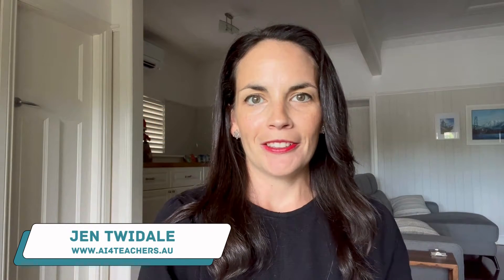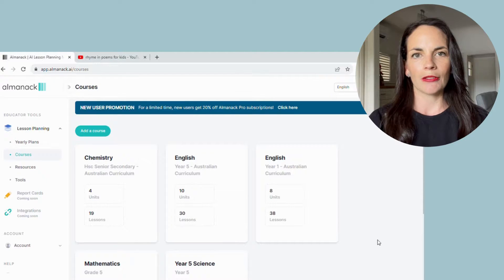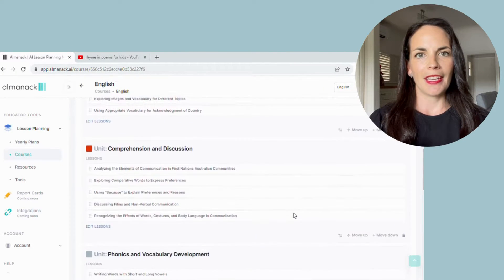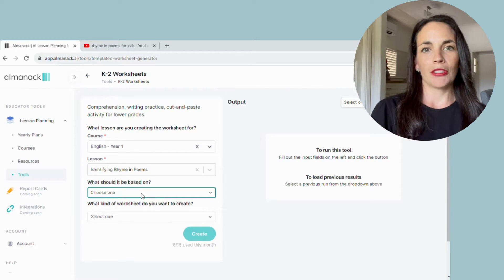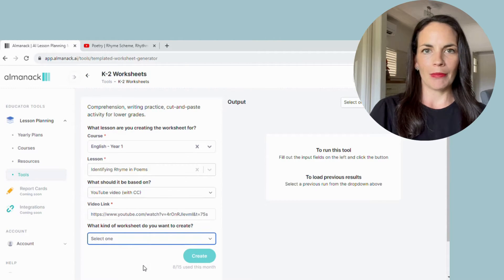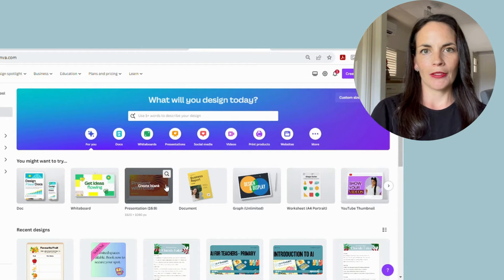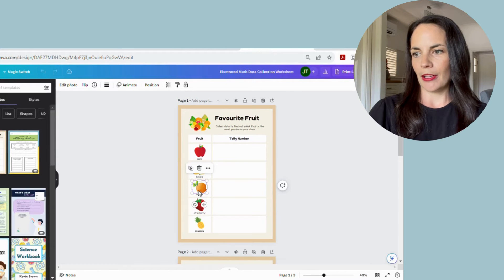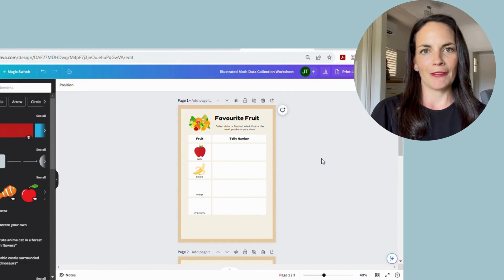Create Worksheets with AI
This tutorial will show teachers how to make worksheets using AI. This tutorial explores Almanak.AI and Canva and how they can be utilized to create worksheets quickly and easily using AI.